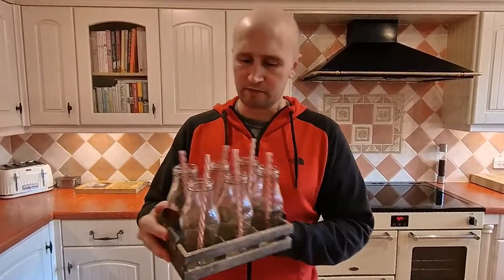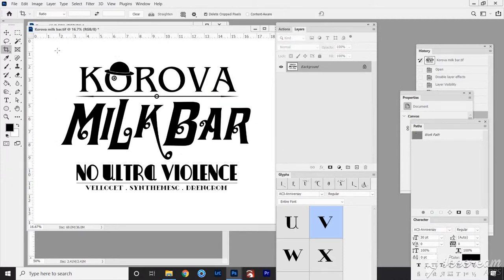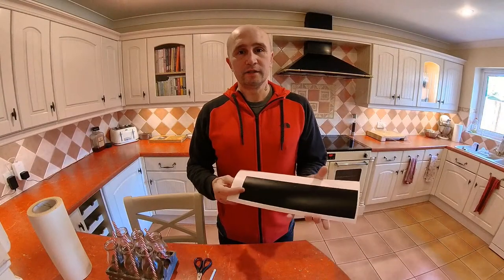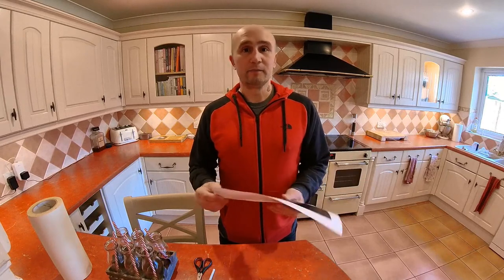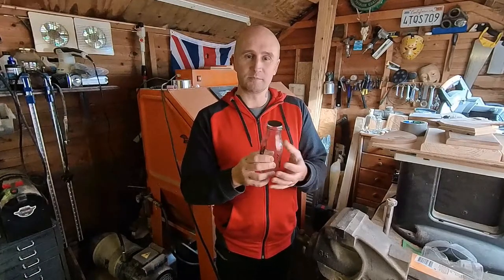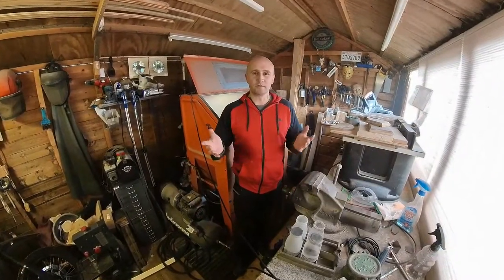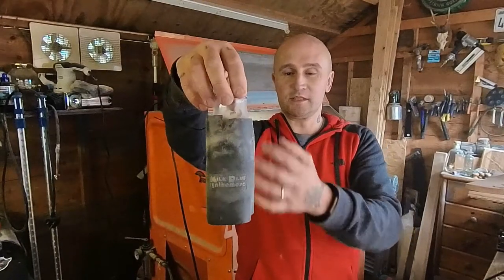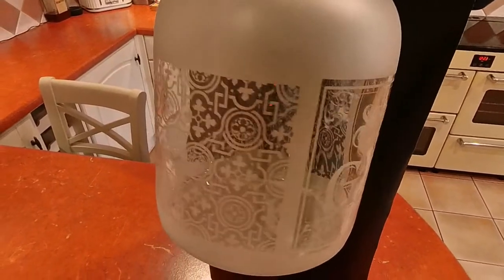Empty glass bottle idea. Don't throw your empties away!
Create stunning party pieces with this empty bottle idea. Any glass bottle is a potential blank canvas for this fun idea

This is a simple technique and can be done by amateurs, enthusiasts, hobbyists and professionals.

To see more of my work, be sure to check out my Instagram and flickr accounts linked below